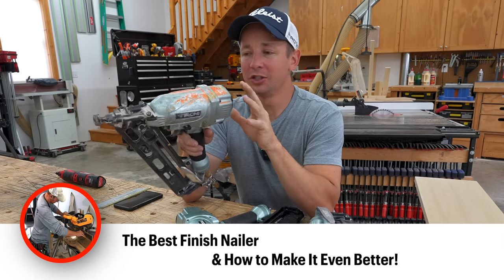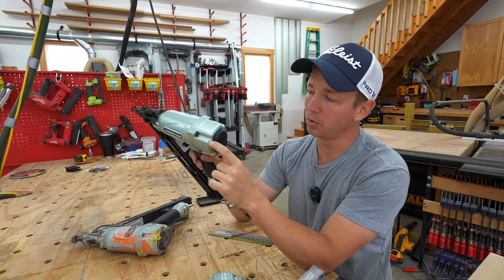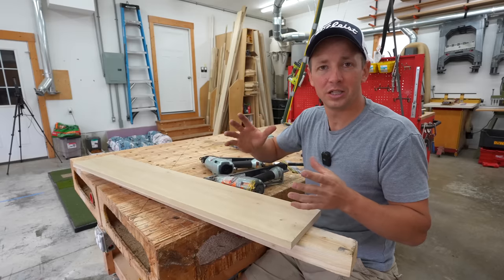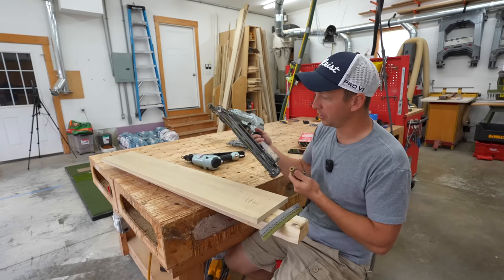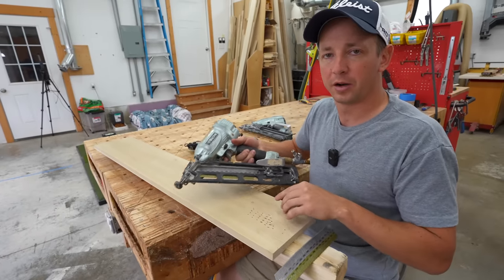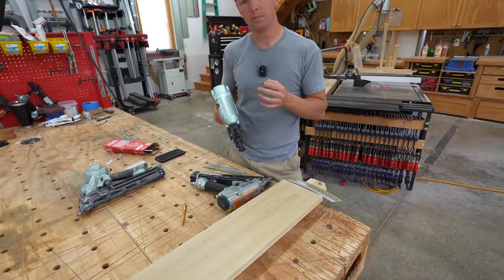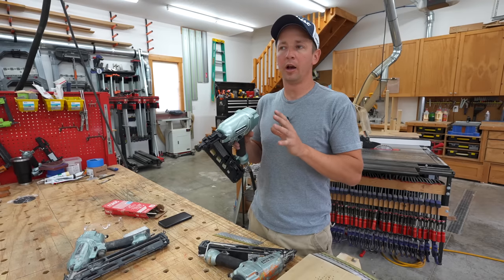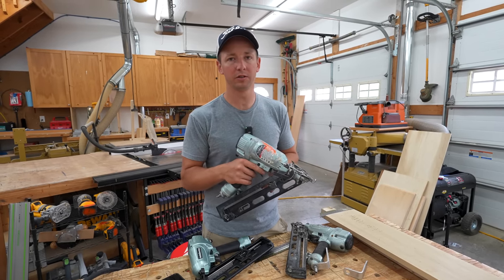Next Level Finish Nailers!!! My Favorite Nailer Modifications!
In the video I talk about my favorite 15 gauge nailer. Why I use the Metabo 15 gauge? And some old school modifications you've probably never seen to make the gun even better.

00:00 - What Makes a Good Nailer
00:22 - Why the Metabo 15 Gauge Nailer?
03:40 - Why Does Nail Hole Size Matter???
04:20 - The Problem With Stock Nailers...
07:47 - How to Make Drive Pin Modifications
11:34 - A Close Look at My Drive Pin Modification
14:34 - Rafter Hook

Metabo 15 Gauge Finish Nailer (Amazon - Earns Commissions)
Senco Rafter Hook (Amazon - Earns Commissions)
Dremel 9901 Tungsten Carbide Cutter (Amazon - Earns Commissions)